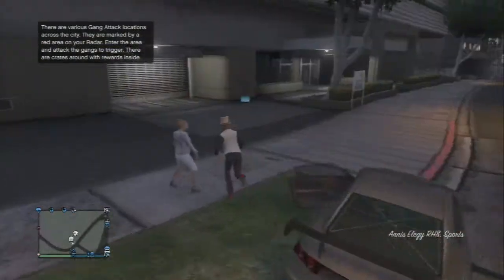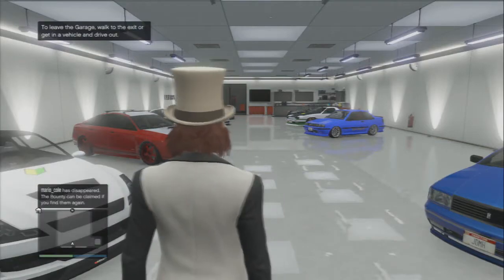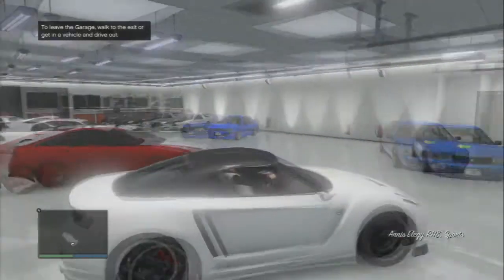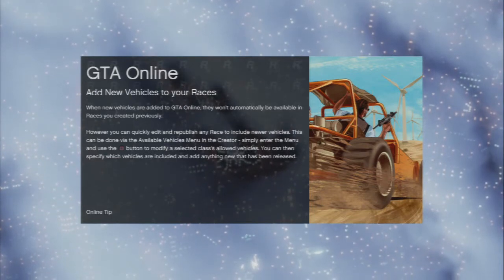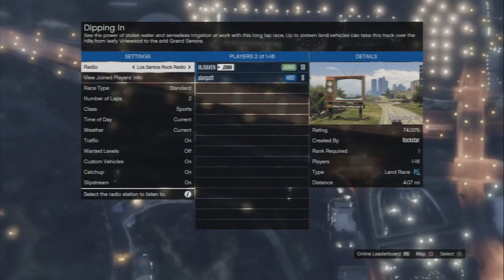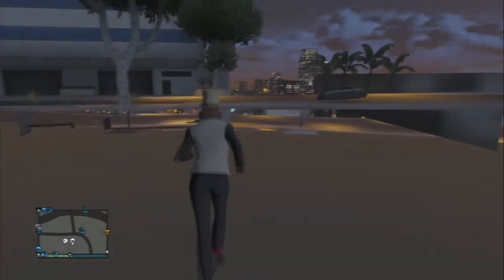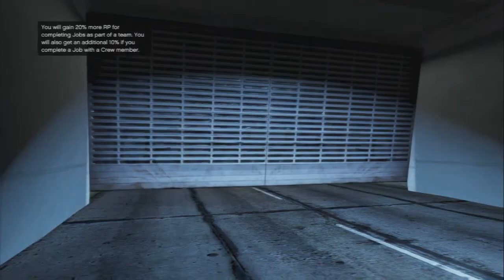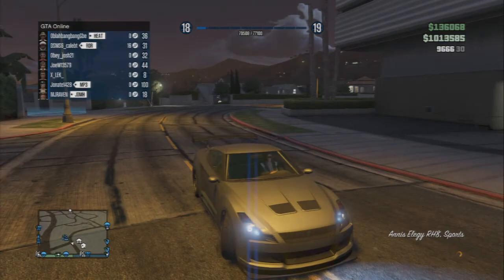HOW TO STORE ANY VEHICLE IN YOUR GARAGE AFTER 1 11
Lets go for 30 ratings!